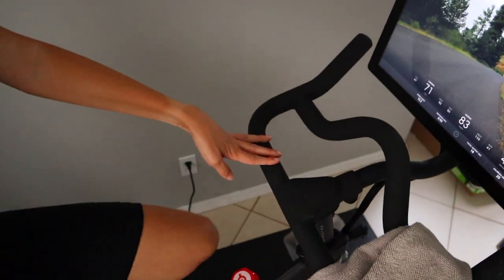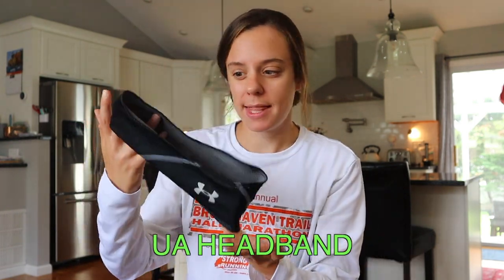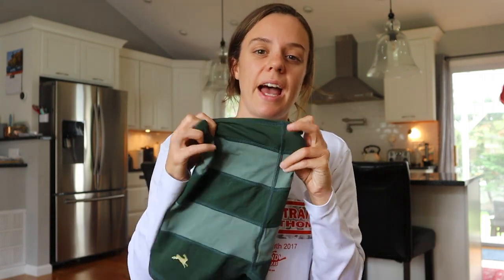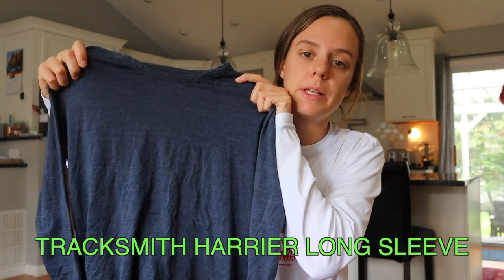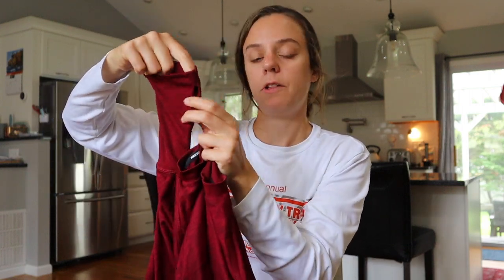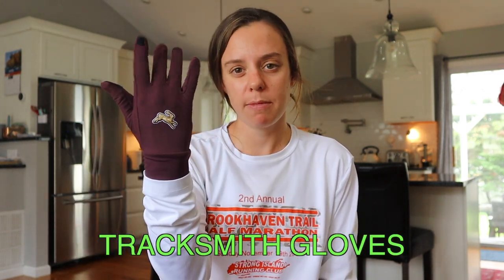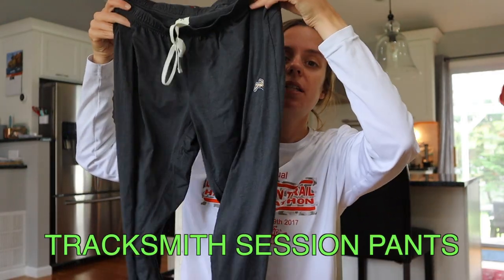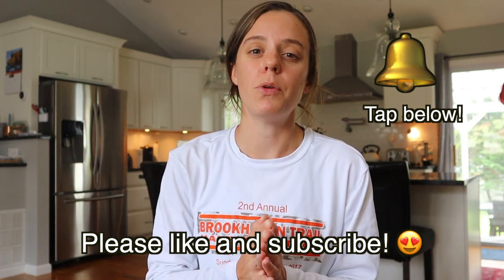MY FAVORITE WINTER RUNNING GEAR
Today I talk about all my favorite winter running gear!

-Any beanie/hat!

On my neck:
-Tracksmith Neck Warmer

On my upper body:
-Any tank top!
-Tracksmith Harrier Long Sleeve
-Nike Dri-Fit Long Sleeve
(not the one i have but close to it)

-Any long sock!

On my legs
-2xu MCS Compression Running Tights

On my feet
-Balega Blister Resist Quarter Socks

Strava: emily_heller